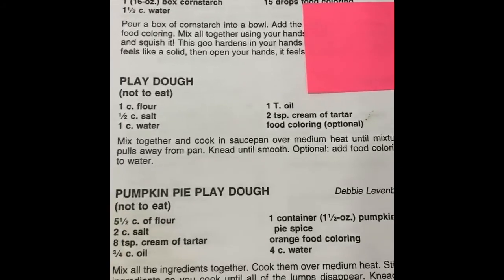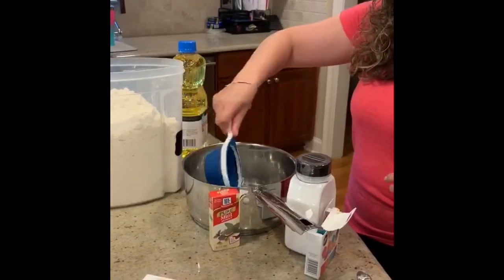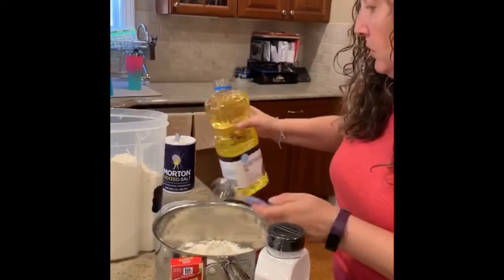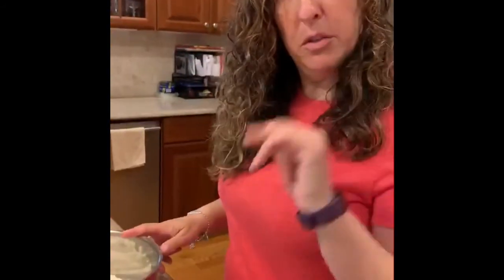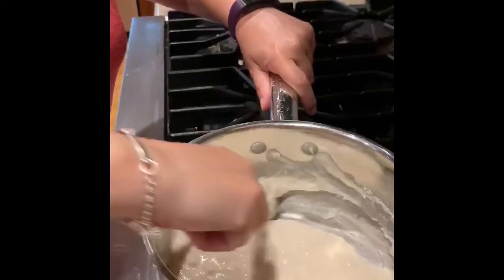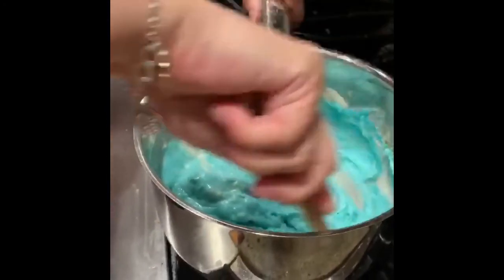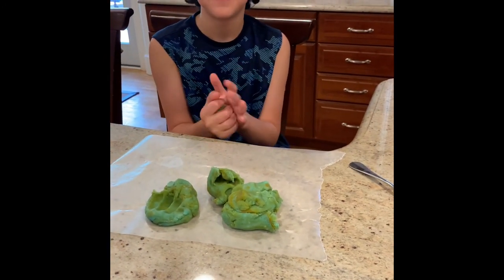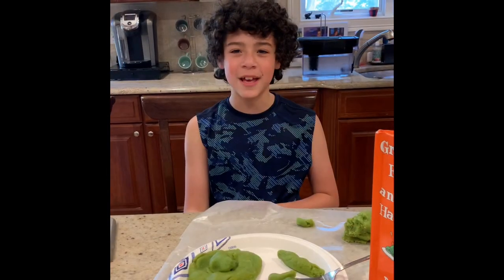How to make green play dough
Extension 1 - Dr Seuss study